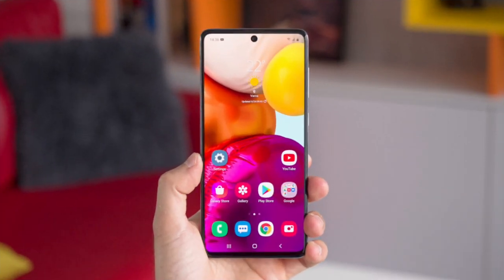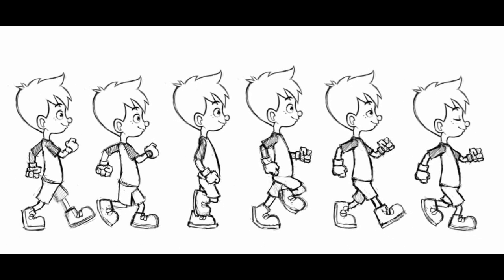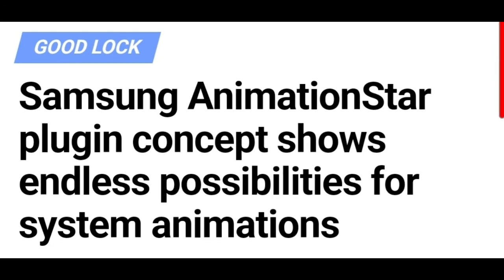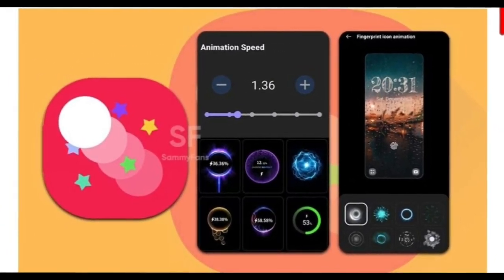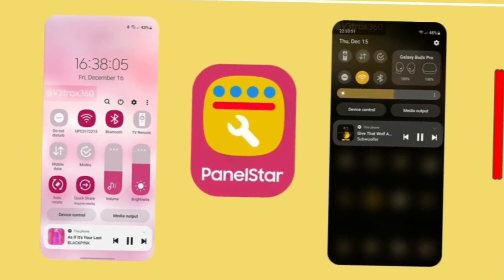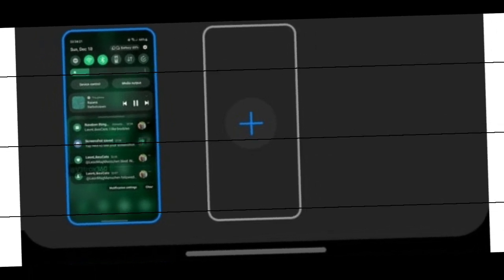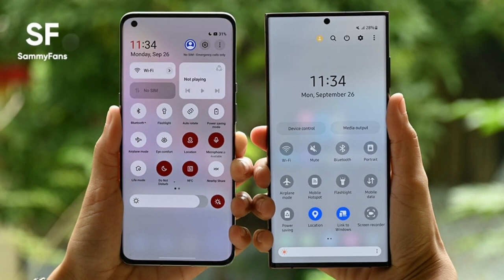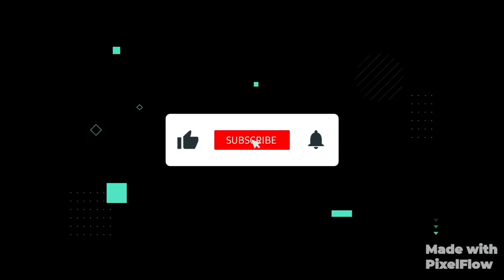ANIMATIONSTAR AND PANELSTAR 😳NEW GOOD LOCK MODULES |SAMSUNGLOVERS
HEY SAMSUNGLOVERS RECENTLY A SAMSUNGLOVER POSTED A NEW CONCEPT OF ANIMATIONSTAR AND PANELSTAR AS NEW MODULES OF GOOD LOCK.
THESE MODULES WERE MISSING IN ONEUI AND THAT PERSON POSTED THIS CONCEPT VERY INTENSELY. IN THIS VIDEO WE EXPLAINED THE WORKING AND FEATURES OF THESE TWO MODULES.
THANKS

goodlock goodlocknewmodules goodlockupcomingmodules samsunglovers Good lock samsung samsung good lock samsung good lock 2022 Samsung good lock app not available How to install good lock in pakistan Good lock new modules Upcoming modules of good lock Animation star good lock Panel star samsung Camera assistant good lock Oneui 5 Theme park samsung Keys cafe samsung Keyscafe best tutorial Samsunglovers New good lock modules